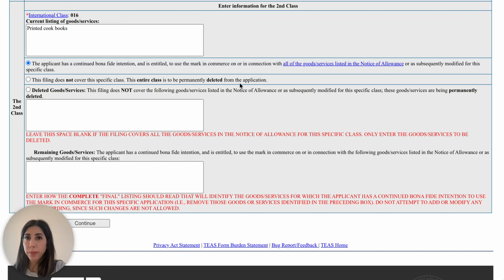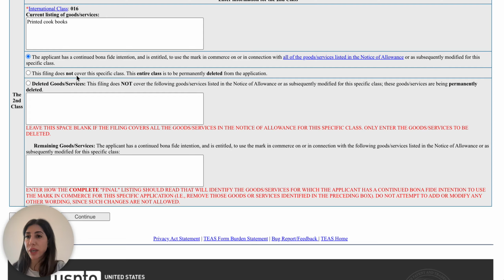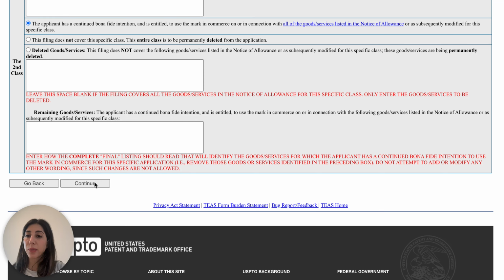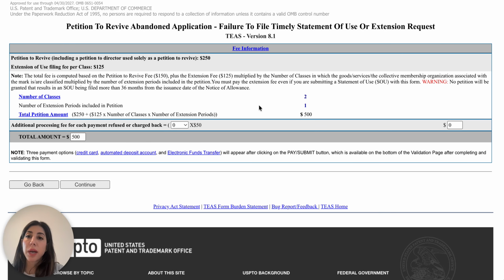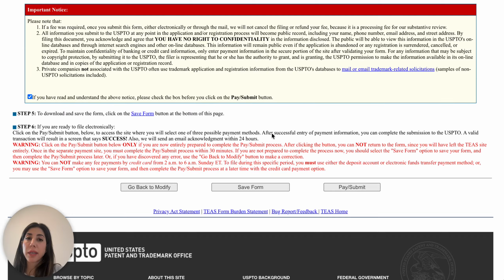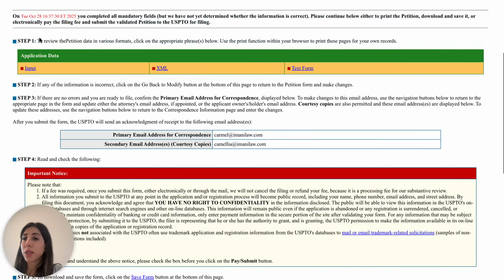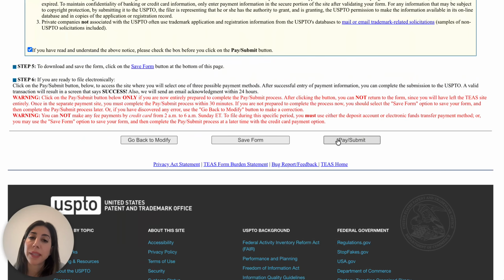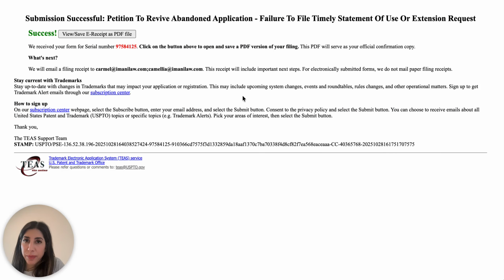How to Revive an Abandoned Trademark (USPTO Step-by-Step Guide)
Did your USPTO trademark application get abandoned because you missed the Statement of Use deadline? Don’t panic. In this video, Carmel from Imani Law, a trademark attorney, walks you through exactly how to file a Petition to Revive an abandoned trademark application.
You’ll learn:
• The 2-month deadline to revive your trademark
• How to enter your serial number correctly
• When to file a Statement of Use vs selecting “No”
• How to choose a valid reason for delay
• Reviewing classes, fees, and final submission
• What happens after you submit your petition

📌 Have questions about your specific trademark situation?

Carmel and Camellia Imani are sisters who started their own law firm to help business owners like you.
They are obsessed with helping entrepreneurs by doing all the legal paperwork needed to protect their clients personal and business assets.
Specifically, they love helping their clients secure their trademarks for them so that their client’s  can legally own their brand without getting in any legal trouble.
As business owners themselves, Carmel and Camellia know the legal struggles entrepreneurs face when starting a business, and have used their lawyer skills to help new and existing business owners with business formation, trademarks, contracts, and copyright matters.

🕐 𝐓𝐢𝐦𝐞𝐬𝐭𝐚𝐦𝐩𝐬:
0:00 What Is a Petition to Revive?
0:21 2-Month Deadline to Revive Your Trademark
0:36 Entering Your USPTO Serial Number
0:44 Statement of Use: Yes or No?
1:13 Reviewing Classes & Application Details
1:41 Choosing a Reason for Delay
2:02 Fees, Invoice & Final Review
2:16 Sign, Pay & Submit
2:31 Confirmation & What Happens Next
2:44 When to Get Legal Help